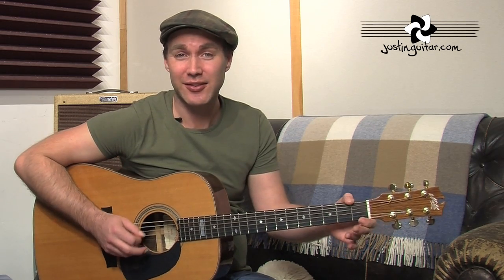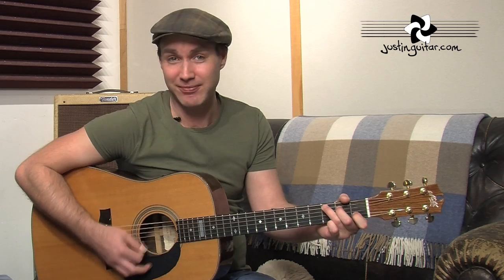Wild World by Cat Stevens | Easy Guitar Lesson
👉 Over 600 Song Guitar Lessons With Chords, Tabs, & Lyrics In this easy lesson, we'll learn how to play Wild World by Cat Stevens. It's a beginner lesson but after doing the basic version, we'll also look at some of the fills to fancy it up a bit!

🚨To be fair - this is far from being the best lesson I've done, it was the end of long days of filming and I was tired. I made a few mistakes, but I hope it gets across ok and you make sense of it. :)